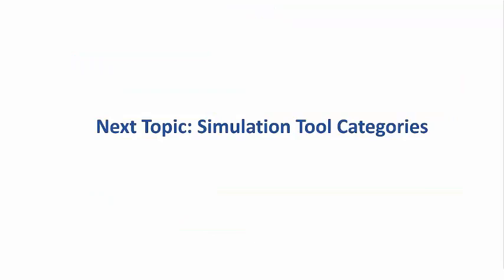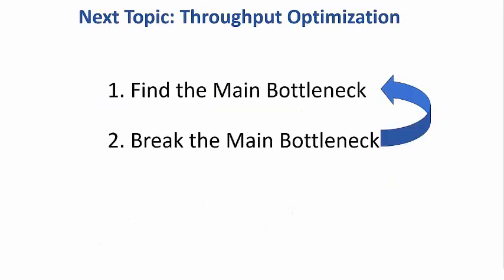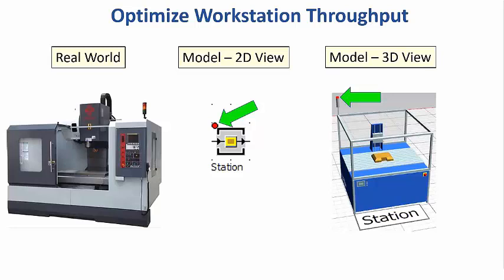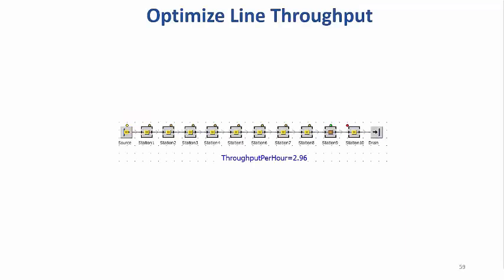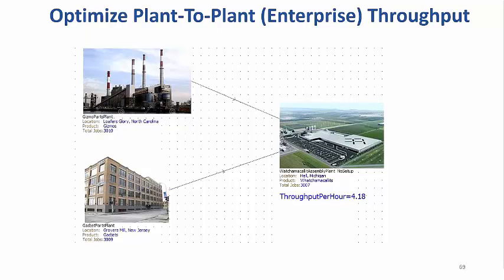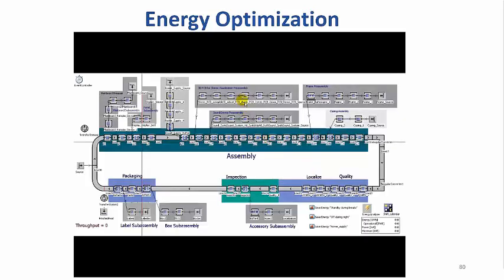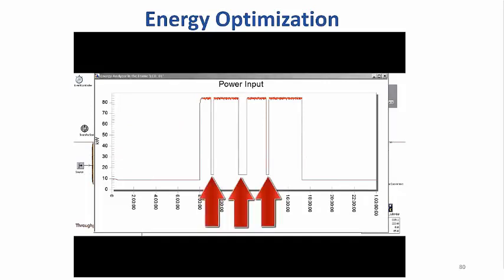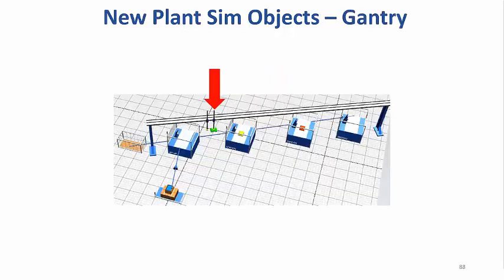Workstation, Manufacturing Line, and Plant to Plant Simulation for Enterprise Optimization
Discrete-event simulation tools such as Siemens PLM Software’s Plant Simulation help you to create digital twins (models) of your facilities… including manufacturing plants, hospitals, shipyards, packaging, etc. The models simulate the behavior of the actual facility, either planned or existing. Like the way what-if games in a spreadsheet let you optimize your finances, the models let you run what-if scenarios to analyze and optimize your facilities.  Discussion will include:

 Modeling workstations, lines, and plants
 Flat vs. Hierarchical modeling
 Identify Bottlenecks
 Break Bottlenecks
 Run automated Experiments (what-if scenarios)
 Use Hierarchical modeling to easily change the focus of optimizations from standalone mode (one line, one plant, etc.) to   Enterprise mode (Plant to Plant, etc.)